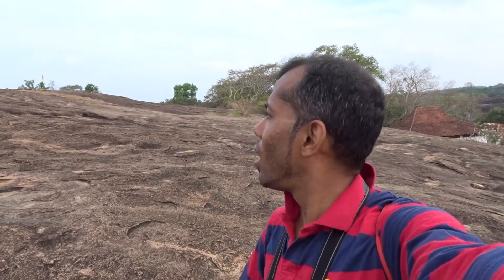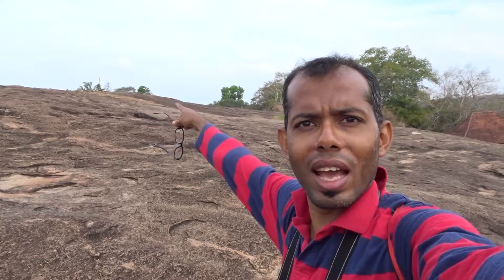Thanthirimale Raja Maha Viharaya | තන්තිරිමලේ රජමහා විහාරය (2018) – 3 of 7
Thanthirimale (also spelled as Tantirimale) is an old village in the Anuradhapura District of Sri Lanka. It is located approximately 40 km north west of the Anuradhapura city.

The village is known for the ancient Buddhist temple Thanthirimale Raja Maha Vihara, situated in a nearby rock covered area.

The temple and the junction appear to be most important center in the village. This temple, which was built in the third century BC has a historical value. When the Jaya Sri Maha Bodhi was brought from India to Sri Lanka, one night along the way to Anuradhapura, the pot containing the sapling was kept at Thanthirimale. It is believed that there was one branch separately grew from the pot, was planted at that village to remember the incident. Hence, some believe that this may be the first Sri Maha Bhodi plant in Sri Lanka. The Bo Tree is placed on top of large stony layer which may protect the tree up to now.

Source: Wikipedia

The Thanthirimale Rajamaha Viharaya is surrounded by huge rock boulders and thick forest cover. One could only imagine what the monastery had looked like nearly 2300 years ago but the peace and serenity still prevails.

Built in the Third Century BC and used by King Devanampiyatissa as a one-day stop to Arahanth Theri Sangamitta on her way to Anuradhapura with the sacred Jaya Sri Maha Bodhi plant, Thanthirimale Rajamaha Viharaya seems to have developed from a small temple to a large monastery by the end of the Anuradhapura period.

The area was first civilized by a minister of King Vijaya called Upatissa, who chose this ground, surrounded by Malwathu Oya and Kanadara Oya by three sides to build his future town then named Upastissa Gama.

When King Devanampiyatissa first visited the temple in Thanthirimale, it was known by another name – Thivanka Bamunu-Gama. It was confirmed by a rock inscription near the ancient Bodhi tree at sight, which states that one of the first eight offshoots of Jaya Sri Maha Bodhi was planted at Thivanka Bamunu-Gama.

Although the name suggests, the village was the home to a Brahmin called Thivanka; archaeologists have a different theory on it. They suggest that it was called Thivanka since it was a Brahmin village surrounded by three curves of the Malwatu Oya.

Some go as far as to suggest that Thanthirimale is the long lost ‘Panduvasdewu Nuwara’ the legendary kingdom of King Panduwasdewa, father to Unmada Chithra and grandfather to the first King of Sinhala- Pandukabhaya.

The most beautiful sight at Tanthirimale is the Samadhi and reclining Buddha statues carved from the large rocks of Thanthirimale.

The Samadhi statue established near the Bodhi shows characteristics of the late Anuradhapura period. Standing eight feet high, the statue has an unfinished look about it and the two rows of unfinished and un-carved outlines of Buddha statues by the sides of the main statue confirm the fact that the statue was built in the last age of Anuradhapura prior to the invasion of Kalinga-Maga.

The same sense of urgency is visible in the reclining Buddha statue. More trends of the Polonnaruwa period are present in this 45 feet statue. The Kalinga-Maga invasion seemed to have kept the artist in check since he had left the statue without giving it the elegant shape it deserves.

The Pothgula or the monastery library is situated on a high rock. The 12 Padhanagaraya structures are the only buildings within the monastery site. Scattered over 250 acres the Padanagarayas served as meditation or living areas for meditating monks. They were surrounded by water and were also used for Pohoyakarma or Punitive Rituals.

Five meditating caves scattered inside the deep forest of Tanthirimale however, date back to the first century BC with Brahmi writings detailing donors and constructors of the caves.

The presence of these writings, some as old as 4000 years, suggests the presence of a civilisation in Tanthirimale older than the Buddhist civilisation introduced by Arahanth Mahinda.

Source: Amazing Lanka

***This video is protected by YouTube and International Copyright Laws. Reproduction, redistribution and reuse in any form without prior written permission is strictly prohibited.

Special Note for the Viewers:

I’ve done this video to make you aware of the beauty of this place and please don’t misuse this information in order to ruin it. I’ve spent so much of time/money bringing this to you so that you may enjoy it.